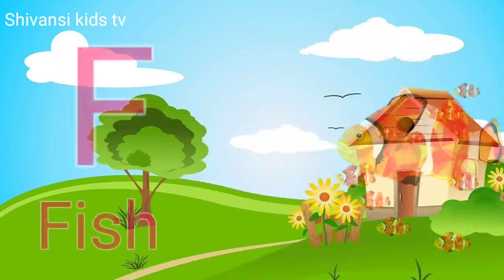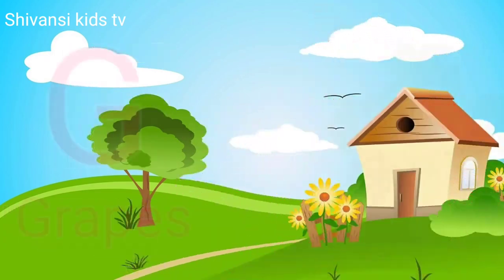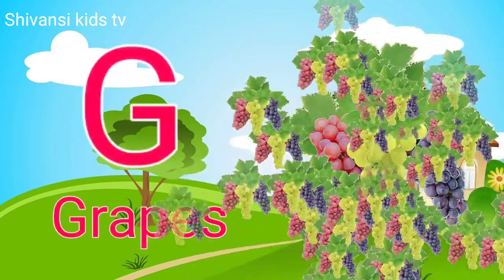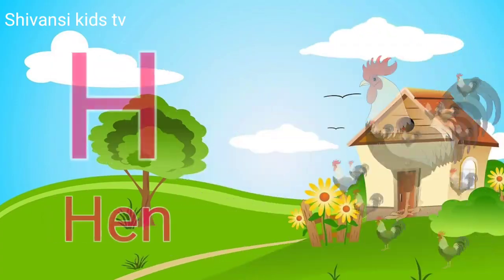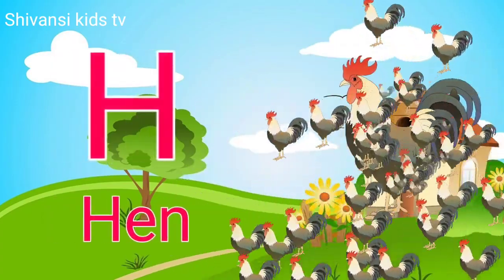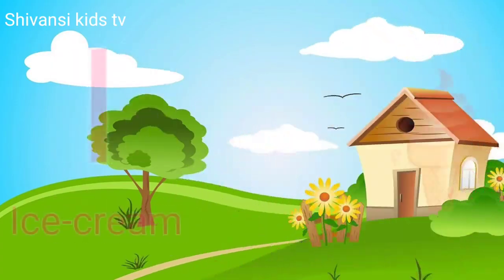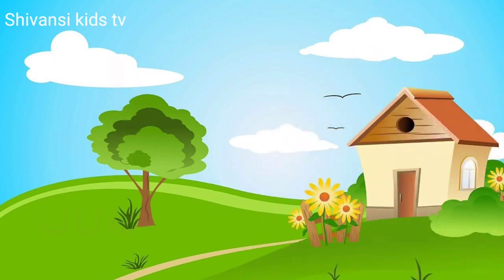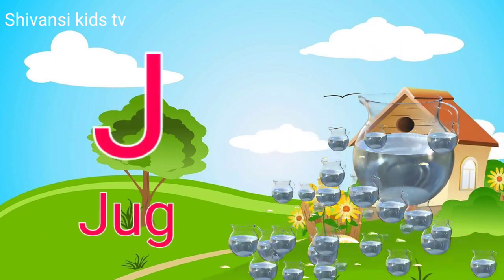a to z | a for apple | cartoon | abcd | hindi varnamala | chhote bacchon ki poem